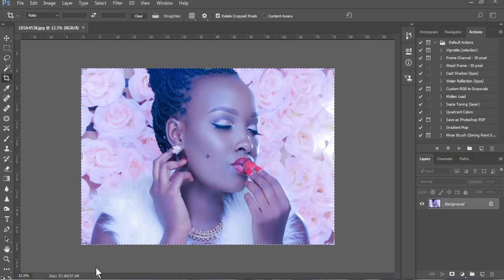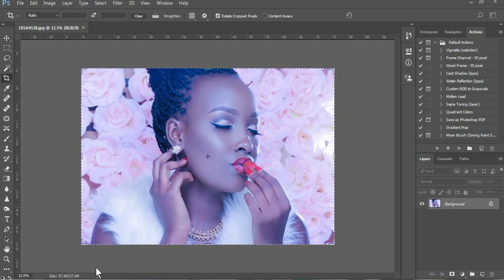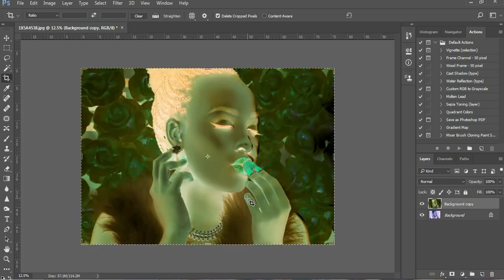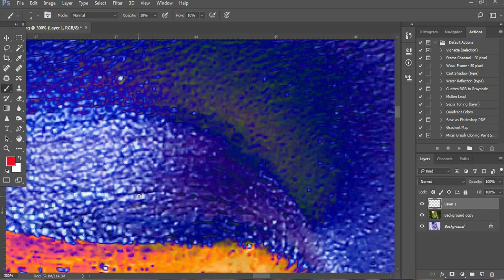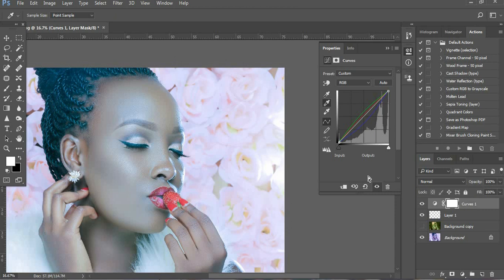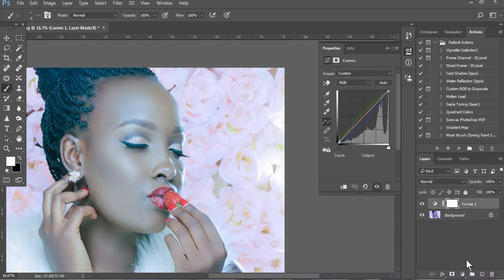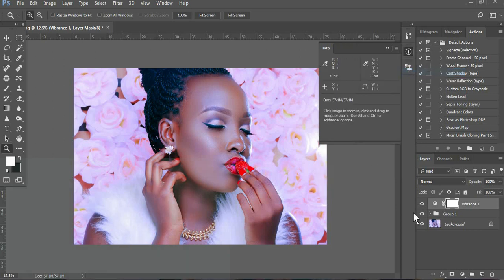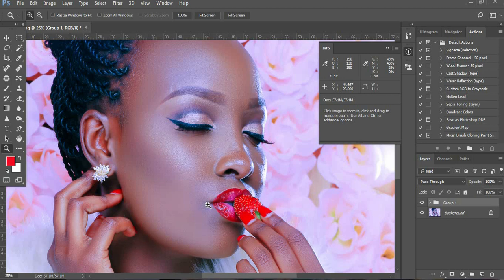Photoshop Tutorial: How to Correct White balance on any image. (The full Tutorial 2020)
I show you how to fix skin tones in an image even when white balance is wrong.
In this tutorial we use only selective color and curves.

Oscar Ntege is a dynamic creative portrait , commercial photographer and educator. Oscar Ntege is the most influential photographer in east and central Africa. He has trained hundreds of great photographers within the region under the  Clicks of hope academy  and he is still educating.

Beyond his success in the photography business, Oscar Ntege is also the founder of Clicks of Hope which is a movement of photographers, makeup artists and other visual story teller using their talents, time and skills to make communities better

How to fix skin tone the easy way in Photoshop.